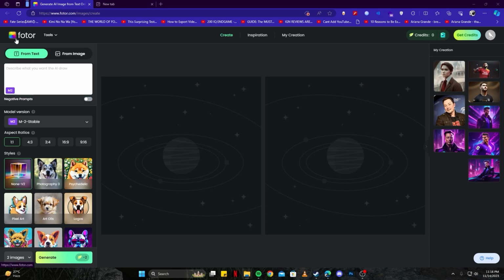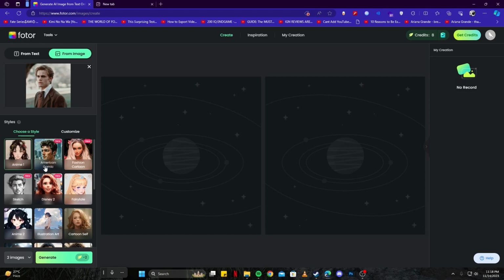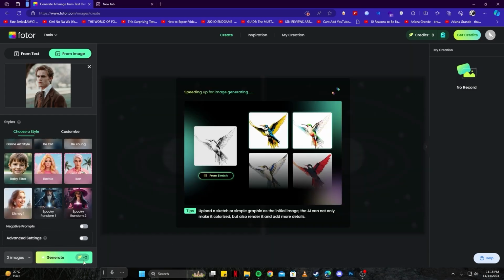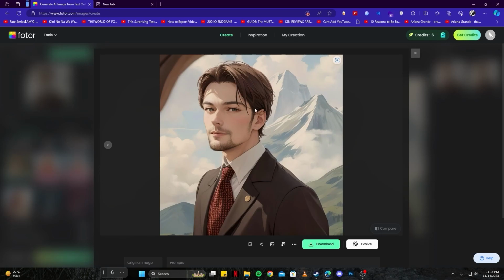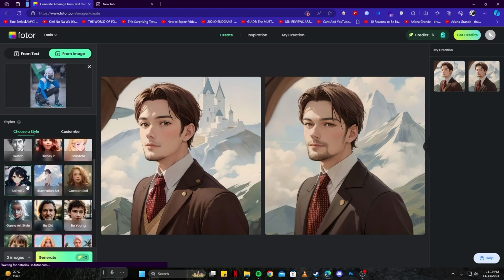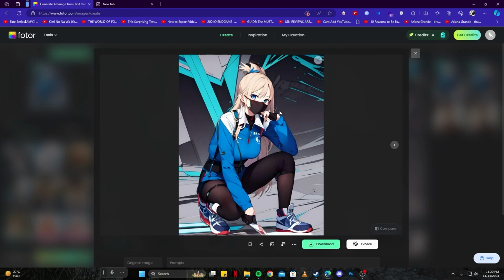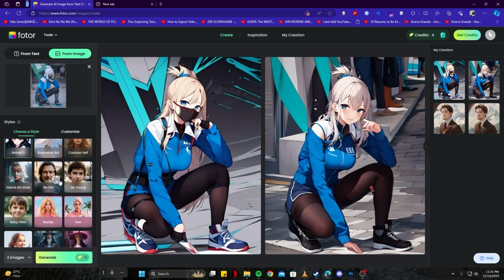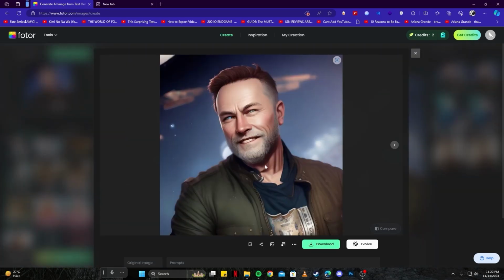How To Turn Yourself Into An Anime Character Using AI (NEW FREE METHOD WITH FOTOR AI)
Are you looking for a way to turn yourself into an Anime Character with AI? We've got you covered. In this AI Tutorial, we will show you how to do it step-by-step, so you can create your own AI Anime Character based on your photo/image in under 3 minutes! In this tutorial, we will be using FOTOR AI, a brand new AI that makes it really easy to transform yourself into an Anime or even Disney Character.

You may want to watch this next:

Turn Yourself Into a Disney Character Using AI (NEW FREE METHOD With Fotor AI)